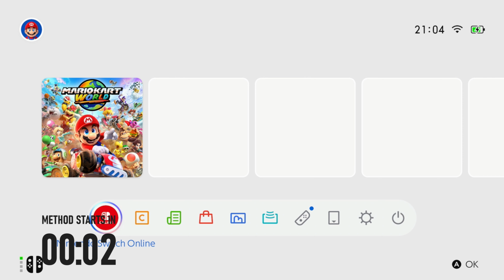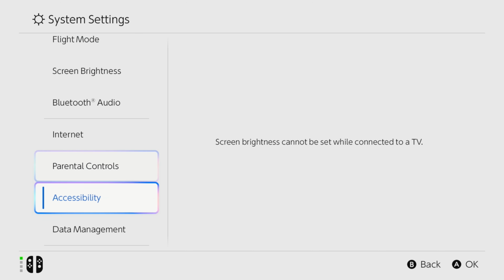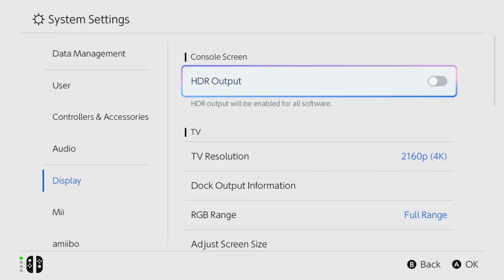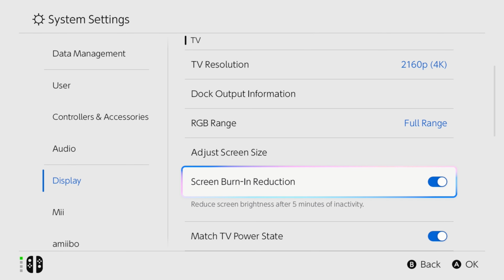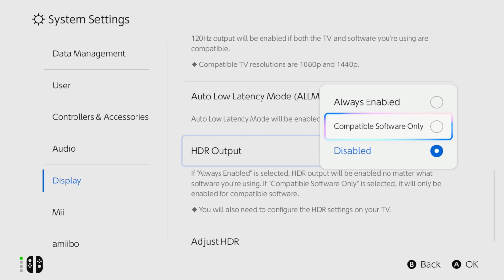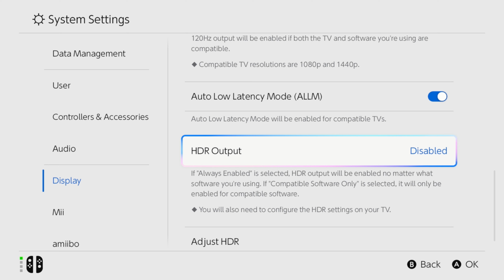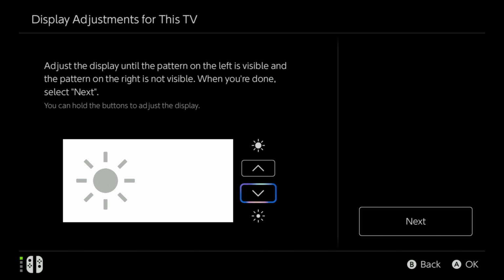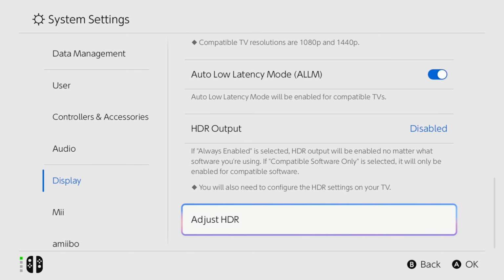How to Turn ON or Turn OFF HDR on Nintendo Switch 2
Want to know how to turn on HDR on Nintendo Switch 2? This video will show you how to enable HDR on Nintendo Switch 2. You might want to know how to turn on or how to turn off HDR on Nintendo Switch 2 to improve the quality of your screen or TV/Monitor. Hopefully today’s video helps show you how to get HDR or how to disable HDR on Nintendo Switch 2!